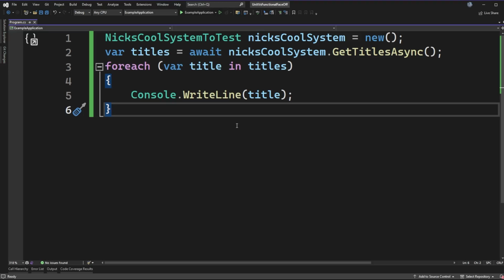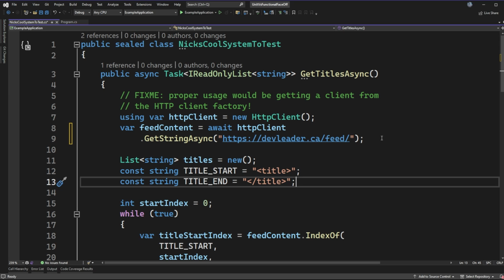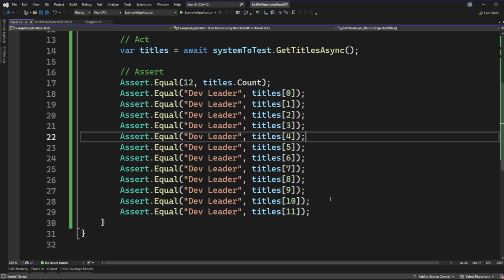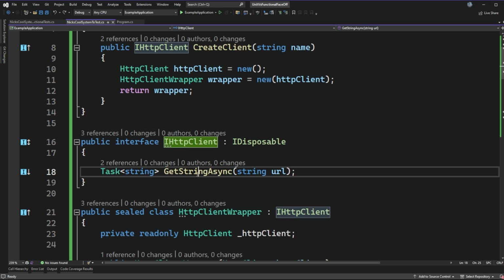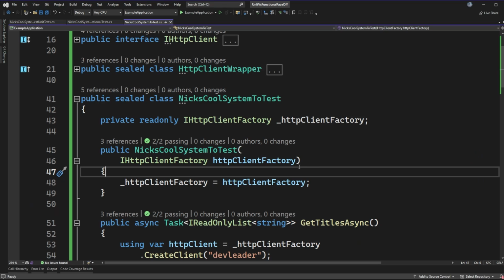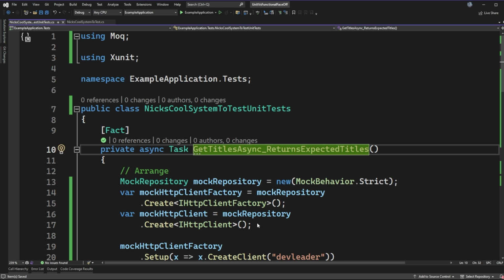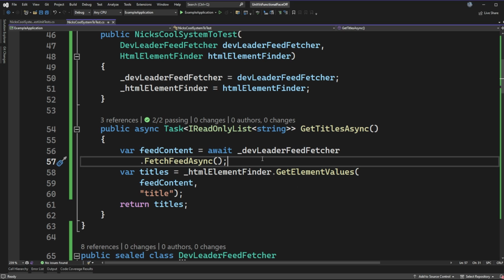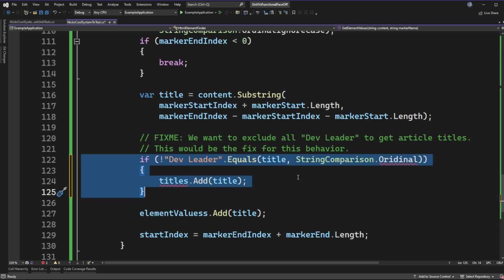WHO WINS? - C# Head to Head With Unit Testing VS Functional Testing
It's time for a C# Head to Head: Unit Testing VS. Functional Testing! Which one will come out on top? Unit testing focuses on a white-box approach to validation. Functional testing conversely focuses on a black-box approach.

So which one is better? Let's see if I can convince you of my stance!